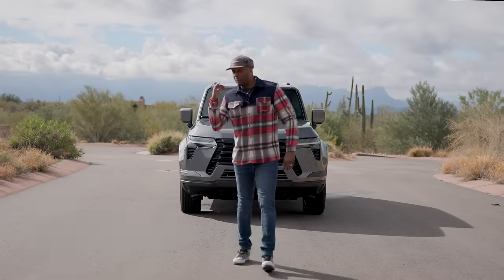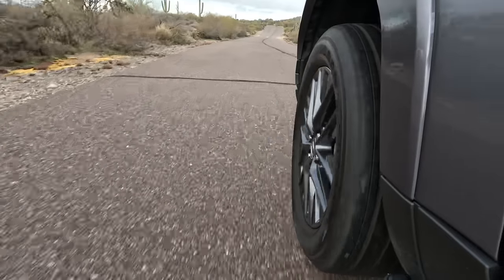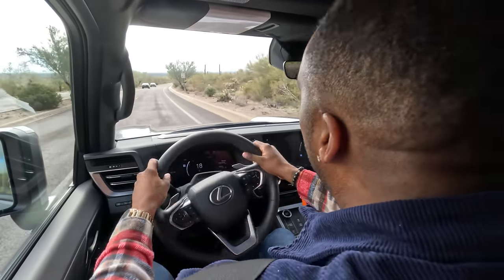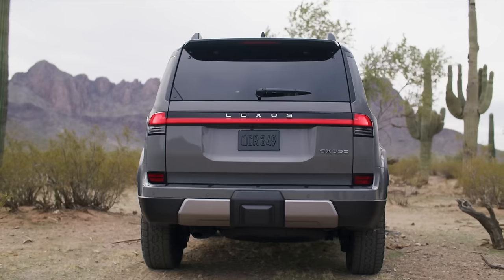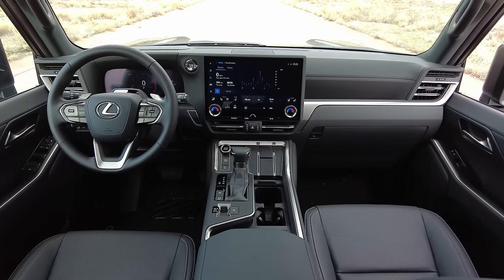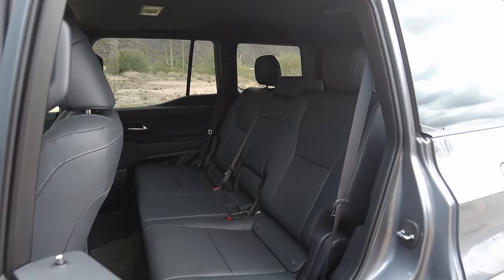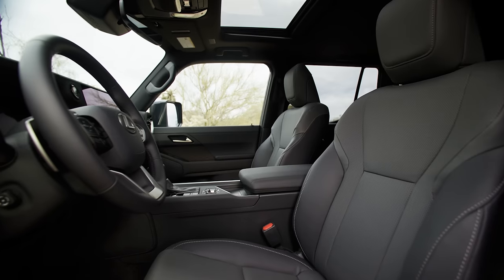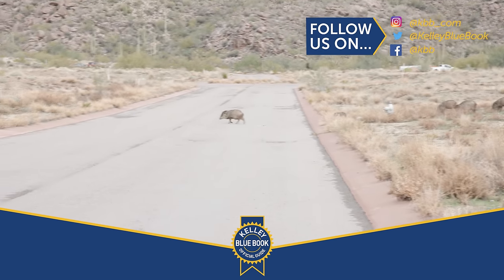2024 Lexus GX550 | Review & Road Test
Been waiting for the new 2024 Lexus GX? We have been too! Check out the full review now.

00:00 2024 Lexus GX 550
00:17 Exterior design and styling
02:10 Trim levels
02:21 Powertrain options
02:50 Driving Impressions
07:07 Off-roading the GX
10:08 Interior passenger and cargo space
13:33 Interior tech features
14:31 Lexus GX Price